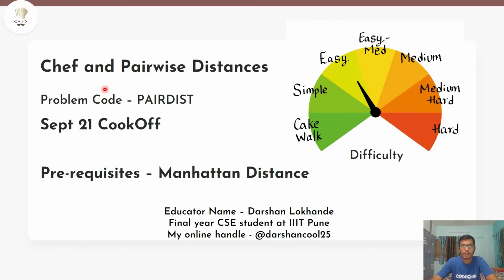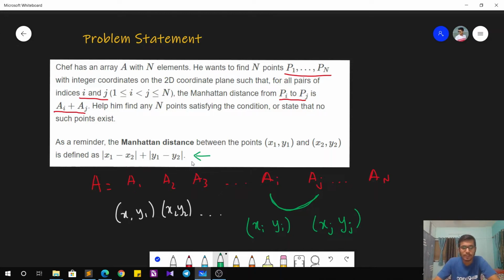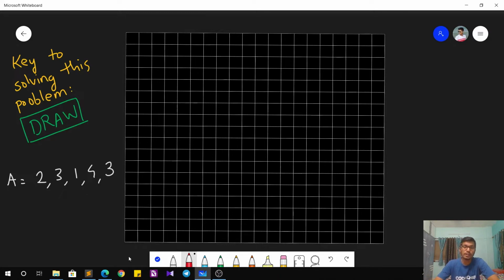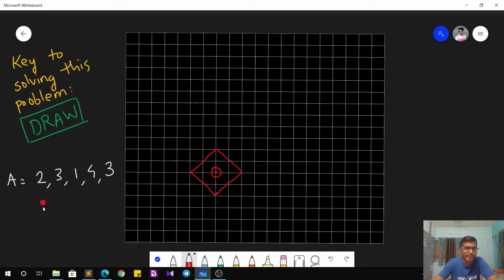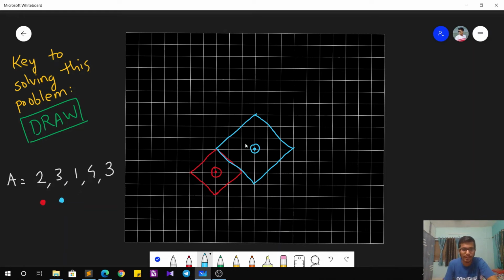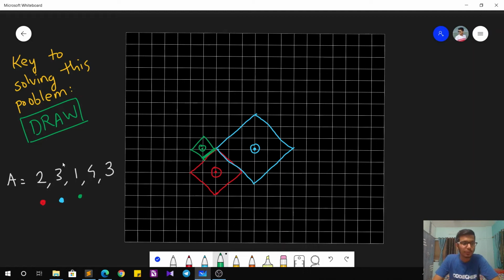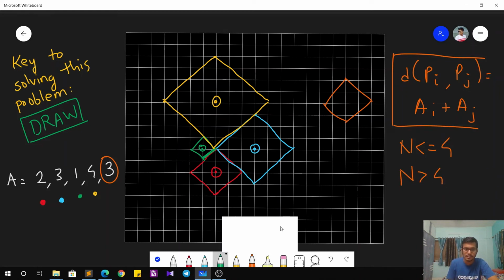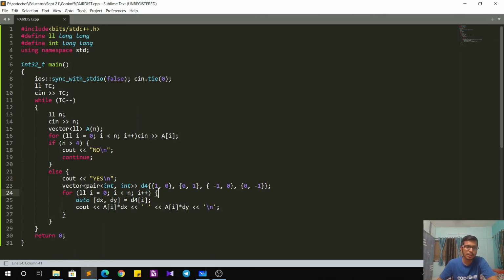PAIRDIST | Chef and Pairwise Distances | September Cook-Off 2021 | Problem Solutions | CodeChef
This is the official video editorial of the CodeChef September Cook-Off 2021.

Problem: CHEF AND PAIRWISE DISTANCES (PAIRDIST)
Educator Name: Darshan Lokhande